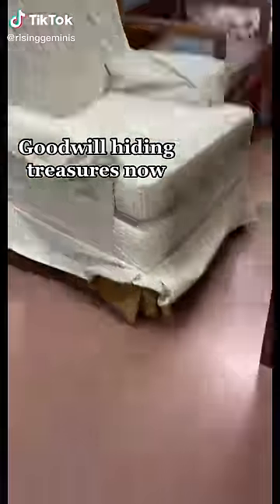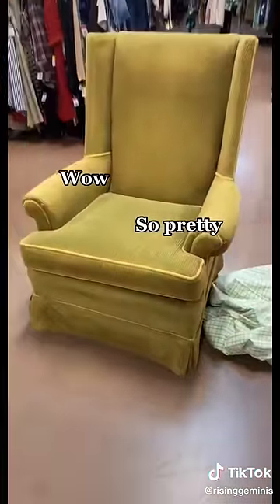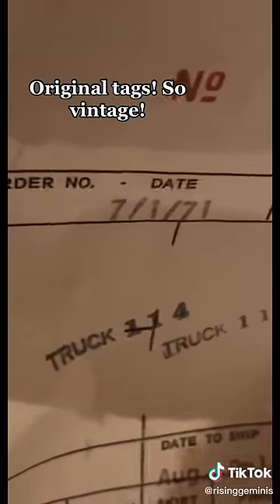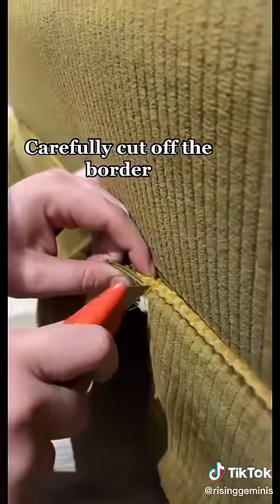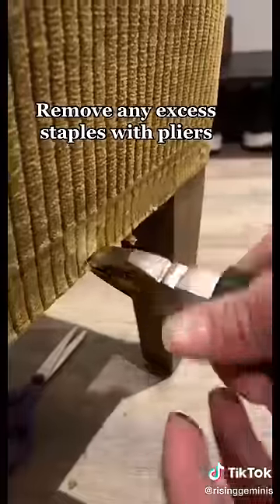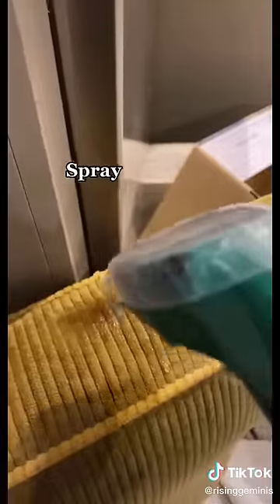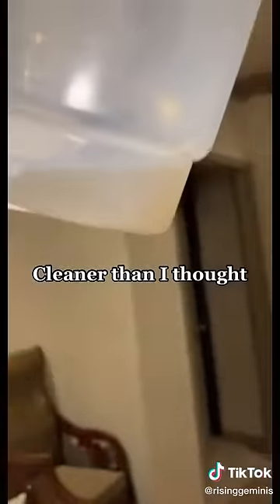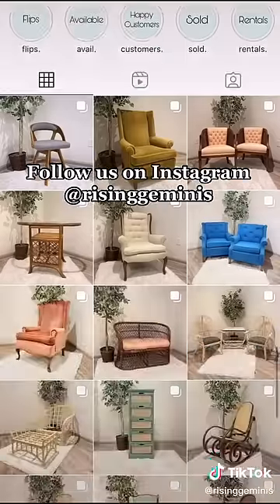Goodwill Hiding Treasures Now tiktok risinggeminis